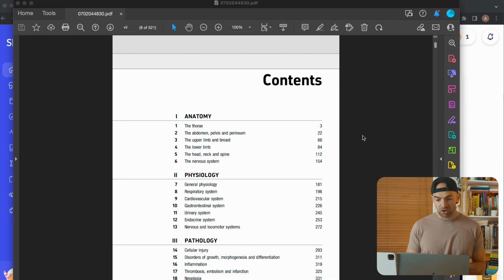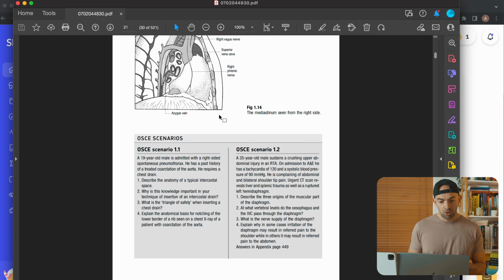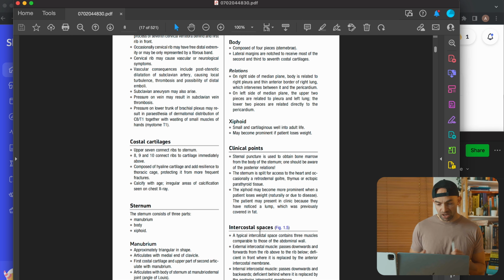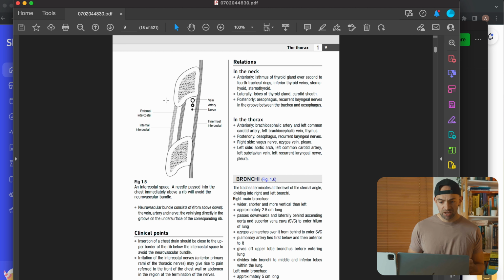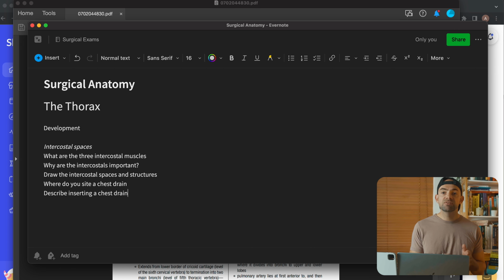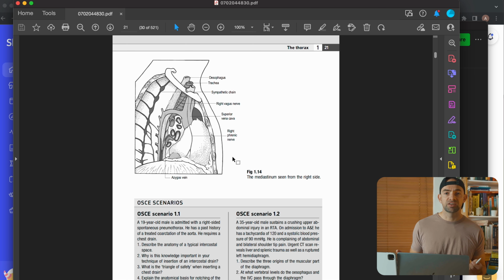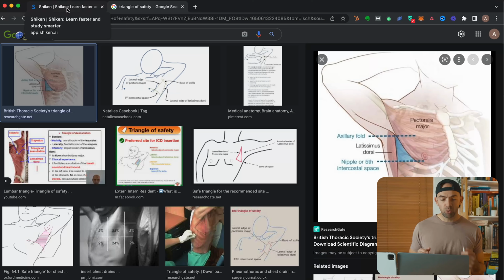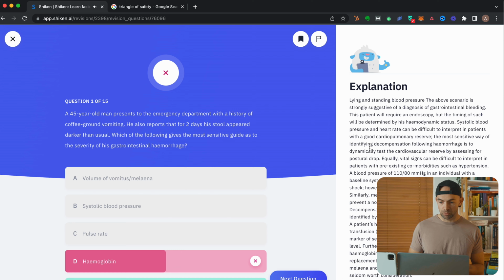How I Get TOP GRADES With ENCODING & ACTIVE RECALL - A Practical Step-By-Step Guide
In this much requested video I share my screen and walkthrough step-by-step how I use encoding and active recall to learn new content in a practical step-by-step guide to show you how I get top grades with encoding. I jump back in time to one of the hardest exams I ever had to sit - my membership to the royal college of surgeons and I'm going to be showing you how I was able to learn a huge amount of information efficiently and effectively and get top grades using a pretty unique method.

I use encoding combined with activerecall to learn newcontent and I break down the complex topic of encoding into simple and easy to understand practical techniques which you can use right now to help you learn faster and more effectively.

I'm going to show you a really practical example of how I reduce my cognitive load and use encoding to learn. I screen-share my mac pro screen and iPad so you can see the actual techniques that I use which got me top grades.

// CHAPTERS
0:00 - Intro
0:50 - My Tech Setup For Learning
1:16 - Analyzing New Content Structure
2:00 - Skimming to Build Context
5:40 - Chunking Headings In Your Notetaking App
6:56 - Generating Active Recall Questions
   9:16 - Creating Fact-Based Vs Higher-Level Questions
   11:11 - Understanding Relevant Topics
   13:50 - Going Deeper To Apply Existing Knowledge
   14:50 - Linking New Content To Personal Experiences
16:15 - Filling In Your Knowledge Gaps and Interleaving
17:39 - How To Build Meaningful Context in Maths, Sciences and Languages
18:45 - End of Study Session/Chapter Review
21:21 - Saving The Hard Questions
23:14 - Past Papers and Question Banks
26:30 - Reviewing Your Weak Areas With Spacing
26:54 - Summary

👨‍⚕️ Alex Young
Hey I'm Alex, I'm a surgeon and the founder and CEO of Virti and am obsessed with human performance, learning and productivity. I also write for Entrepreneur and Forbes and invest in early stage companies with a focus on education technology and health technology sectors.